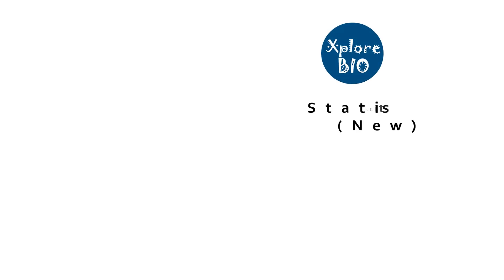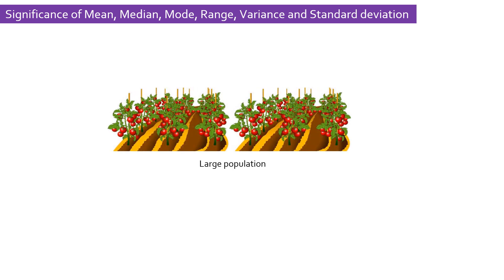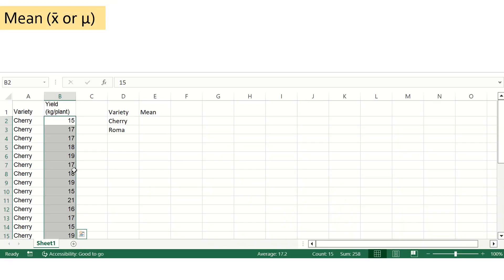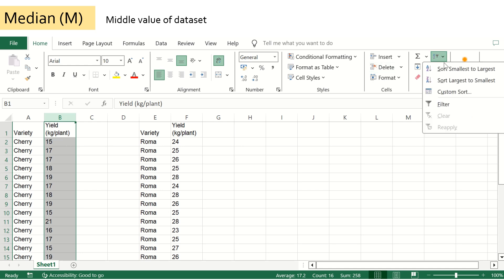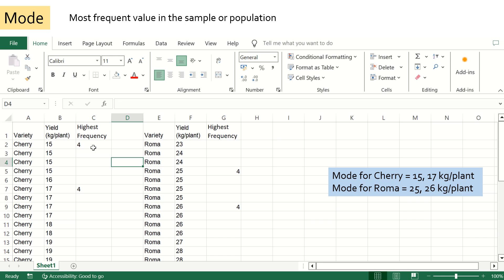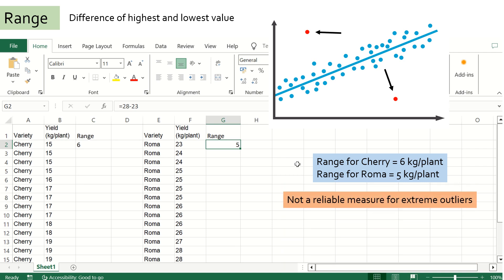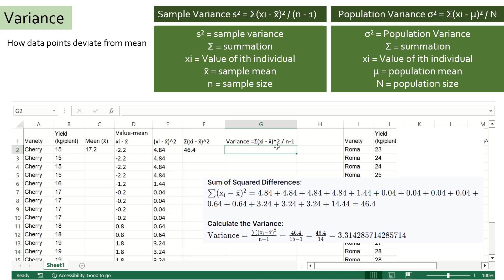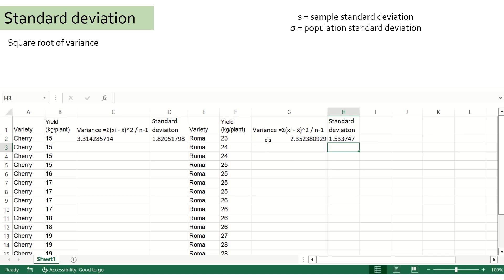Statistics made easy. Mean, Median, Mode, Range, Variance, Standard Deviation. With example (Excel)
Learn about basic statistical analysis Mean, Median, Mode, range, variance and standard deviation.
Measures of central tendencies
Measures of dispersion
how to measure standard deviation
how to calculate standard deviation
how to measure mean
how to measure median
how to measure mode
calculate mean median mode
easy
simple
made easy
how to find the mean median mode and range
descriptive statistics
standard deviation statistics
calculate
how to
measure
formula
excel
standard deviation
median
statistics
variance
mean
mode
range